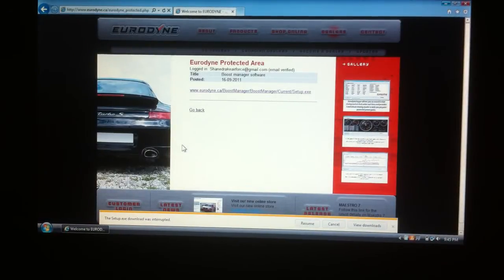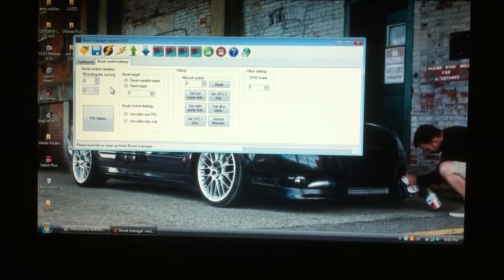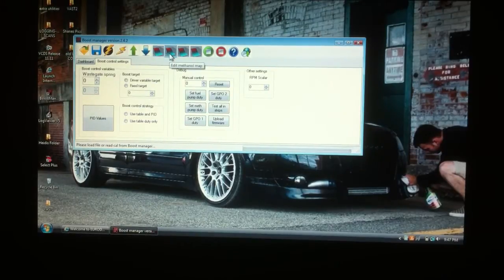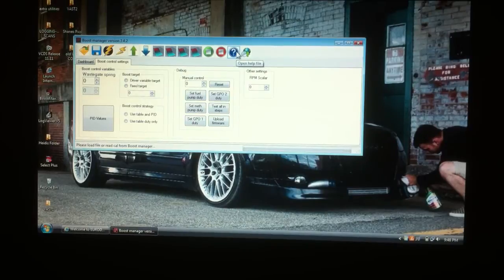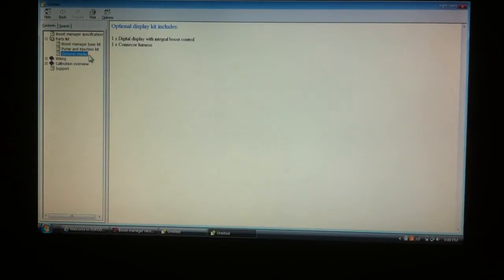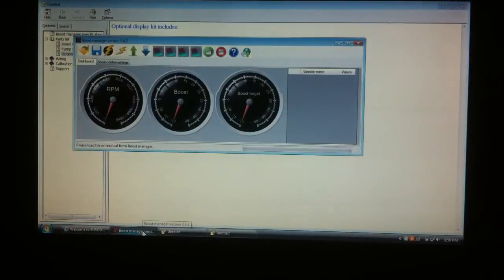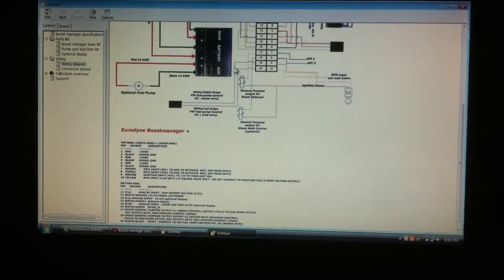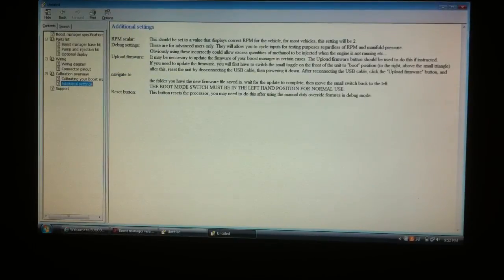Eurodyne Boost Manager +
Draklores brief overview of eurodynes BM+ software